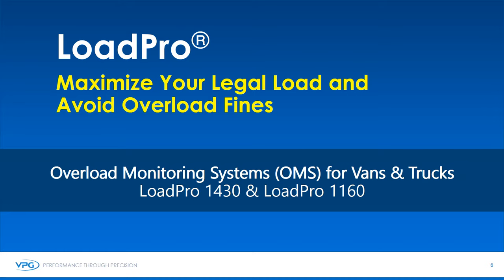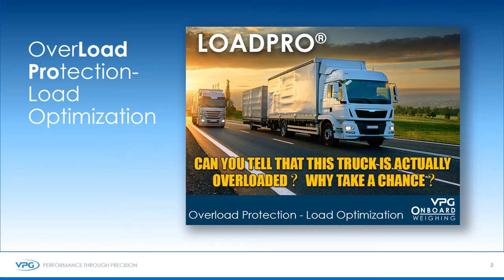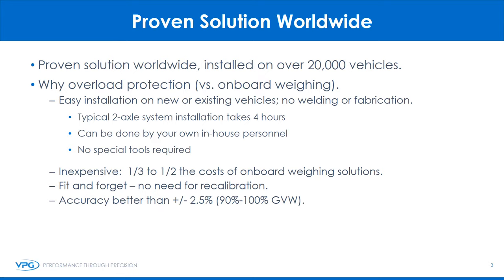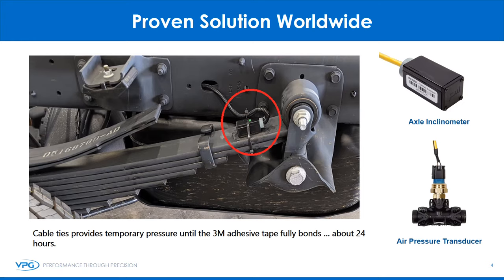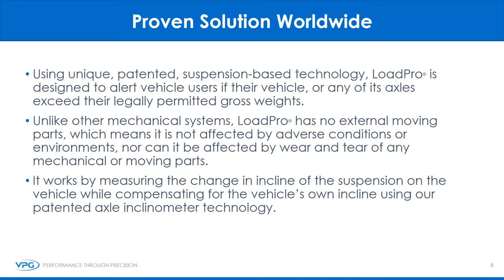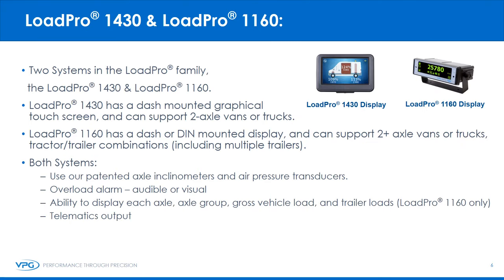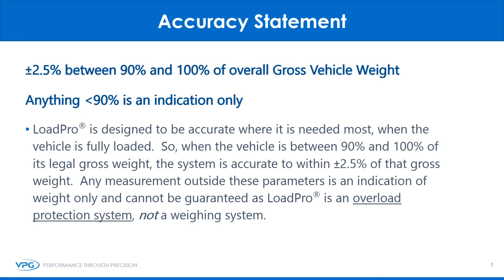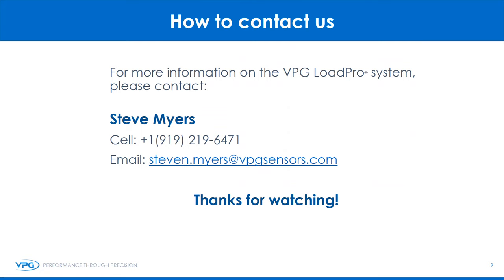LoadPro® - Overload Monitoring Systems (OMS) for Vans & Trucks.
Overload Protection – Load Optimization. The Ideal Solution for All Your Vehicles.

LoadPro® 1430 - Suitable for 2 axle vehicles
LoadPro® 1160 - Suitable for 2+ axle vehicles, and multi-trailer vehicles

• Accuracy better than ±2.5% (90% - 100% GVW).
• Patented low-cost solid state electronic sensors.
• Easy installation; no welding or fabrication.
• Proven solution worldwide on over 20,000 vehicles.
• Overload alarm – audible or visual.
• Ability to display each axle, axle group, gross vehicle.
• load, and trailer loads.
• Telematics output.
• Fit and forget – no need for recalibration.

Maximize Your Legal Load and  Avoid Overload Fines.
to request your free demo!